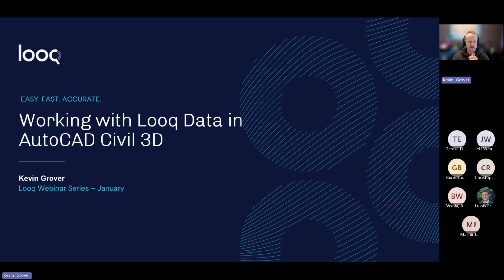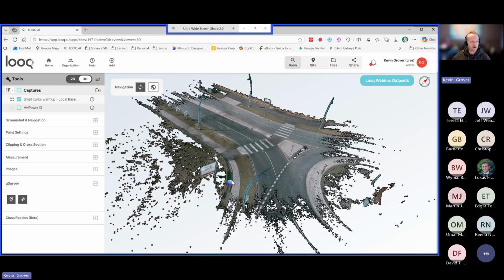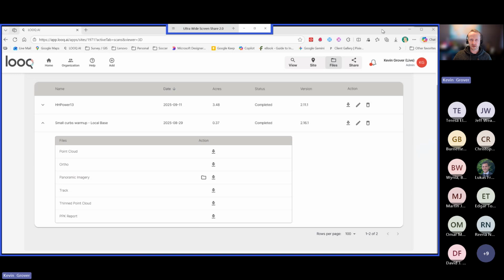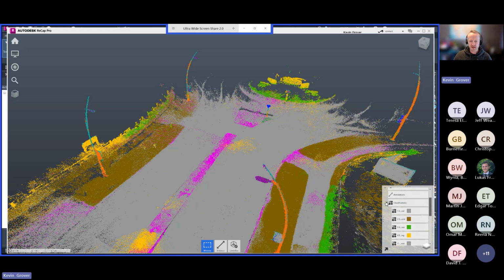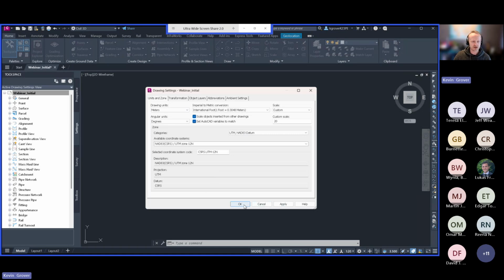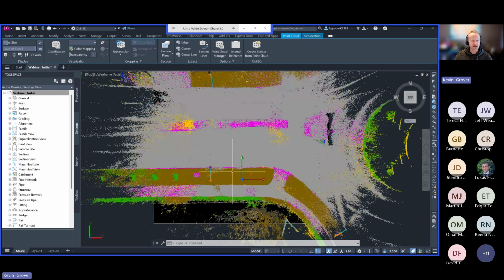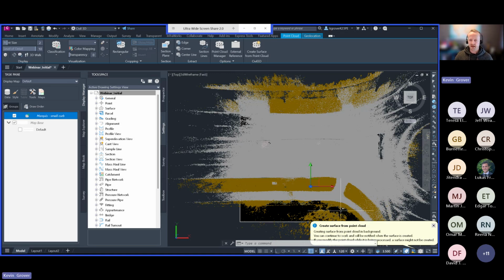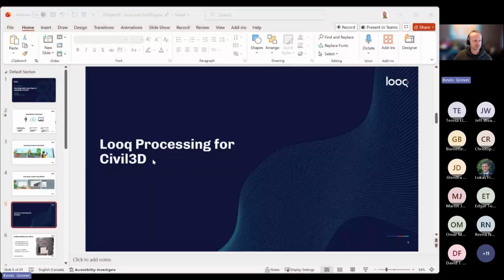Working with Looq Data in AutoCAD Civil 3D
Learn how to use Looq data Civil 3D to create breaklines and surfaces. This session covers practical steps to prevent common issues:

Coordinate control: Ensure points tie correctly to your survey control and datum
Noise reduction: Remove vegetation, vehicles, and other outliers that disrupt surfaces
Breaklines and feature codes: Automatically generate coded lines and figures for accurate surfaces and corridors
Point set organization: Thin and structure point clouds for better performance
Layer and naming consistency: Standardize exports so your data drops in without extra cleanup